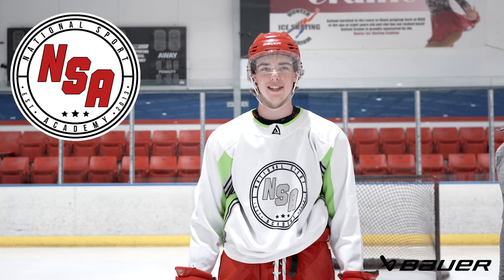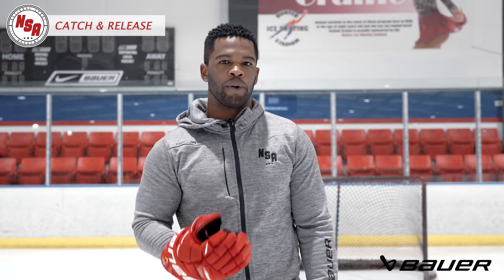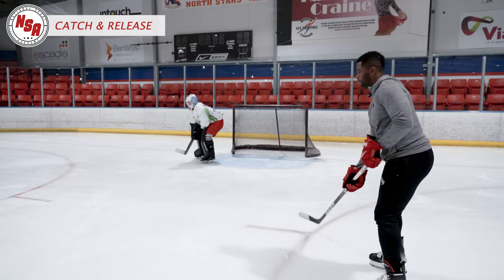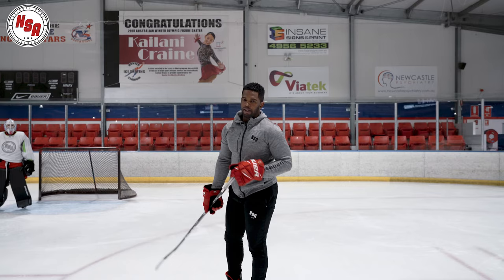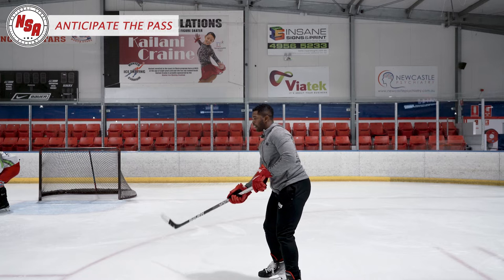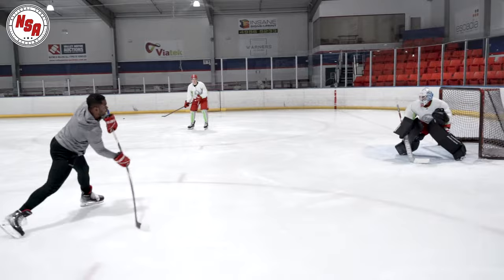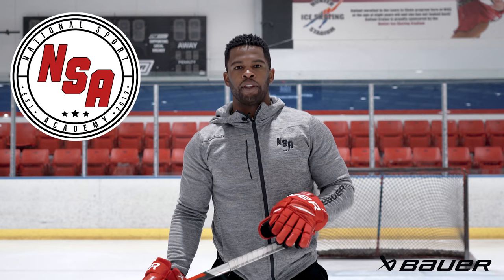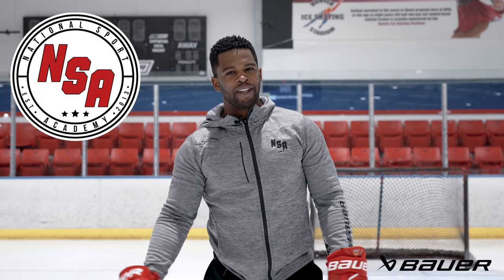Quick Catch And Release Shot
From the title, you may think that we are going fishing, but we're actually talking about scoring more goals and releasing the puck quicker. In this episode of TechTipThursday Coach JFK shows players how to catch pucks on their forehand, get their feet around the puck, and release the puck quickly. Doing this, it will give the goalie less time to set up for the shot and give the shooter more accuracy when releasing.

Want more content? Let us know what you want to see in the next season of TechTipThursday

S/O to Skaters Network for filming, providing the equipment, and swag!